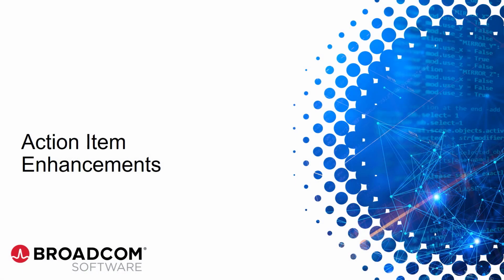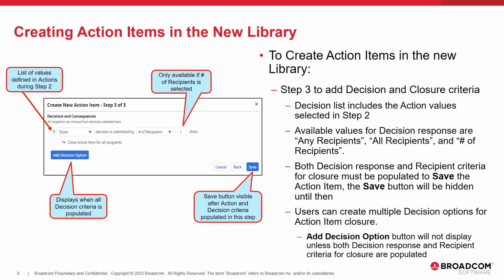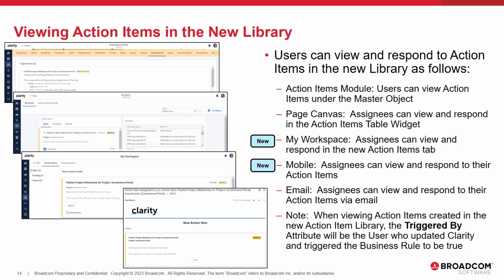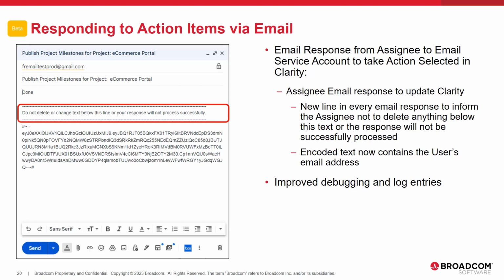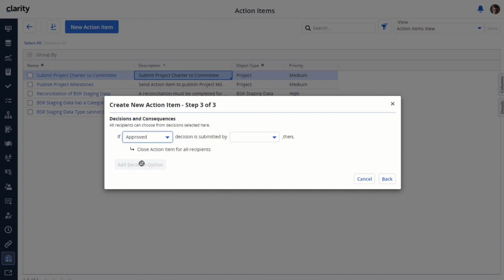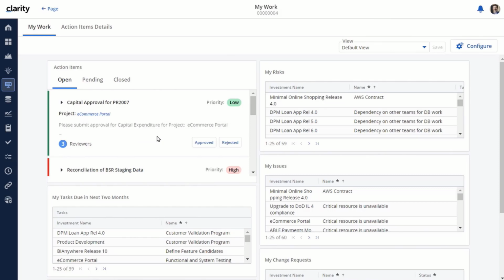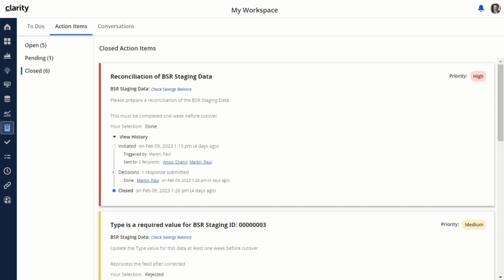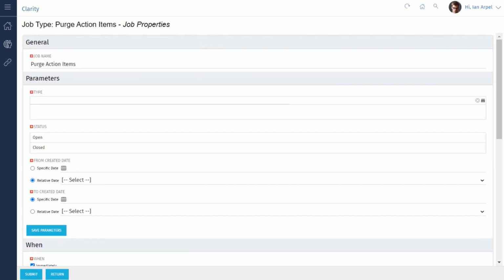Clarity 16.1.1 - Introducing Action Items